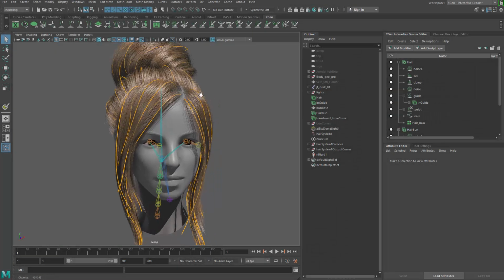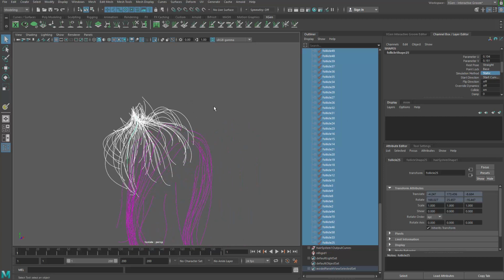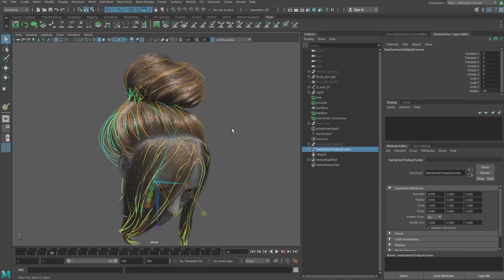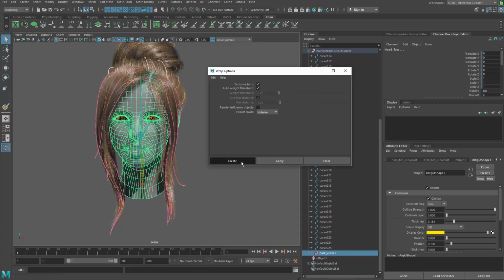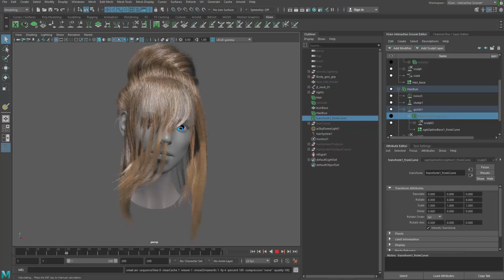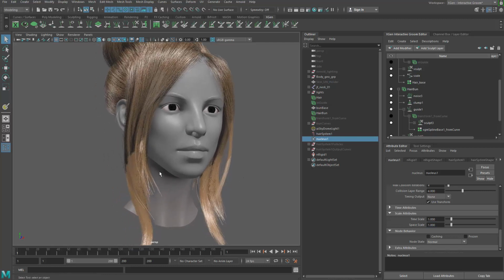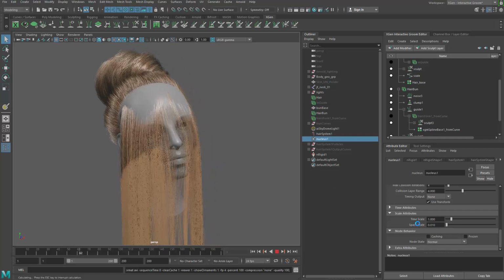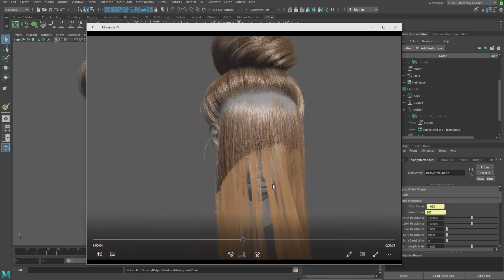77 Hair Sim disable simulation for back hair and sim scale